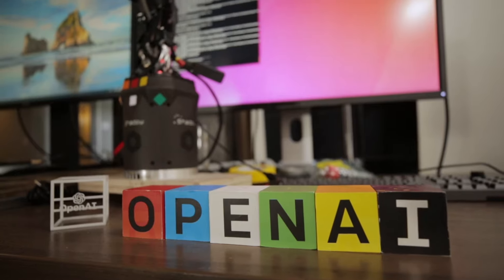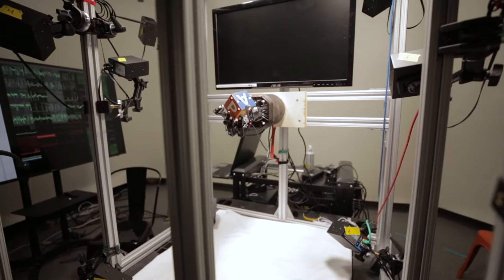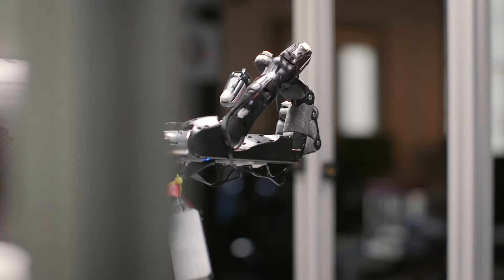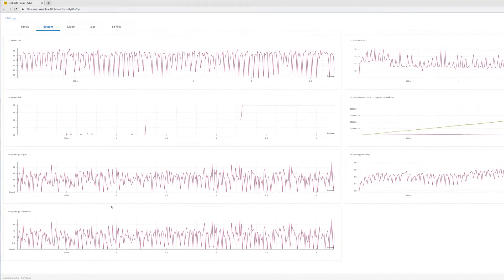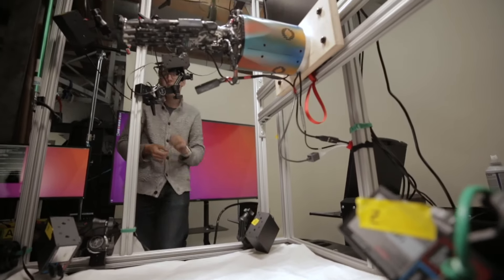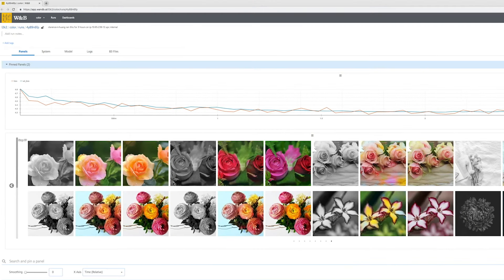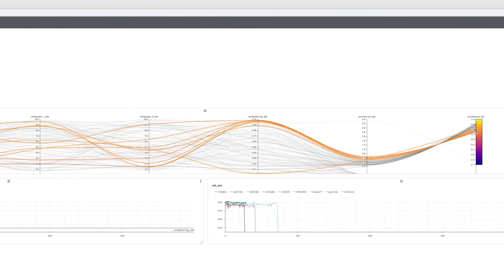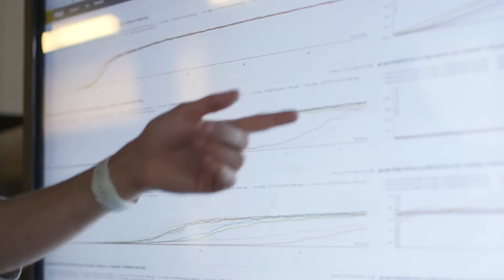Weights & Biases at OpenAI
Peter Welinder from OpenAI Robotics describes his process using Weights & Biases to track his team's massive distributed training runs.